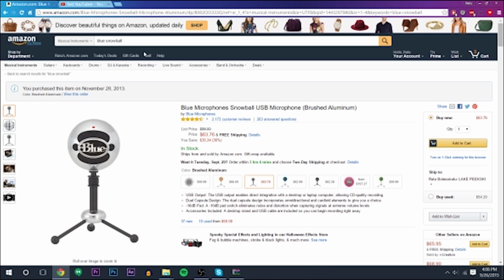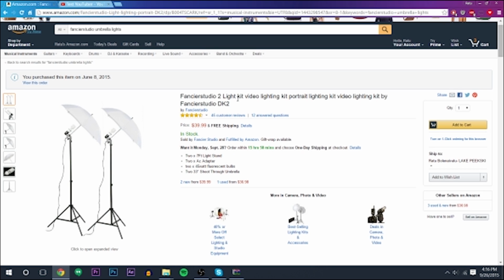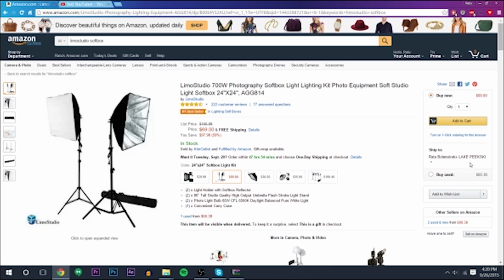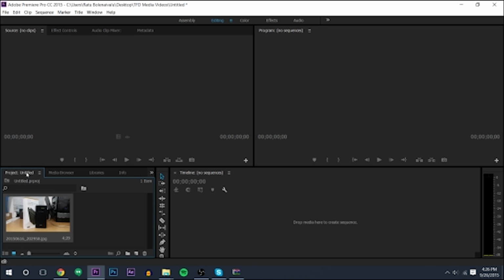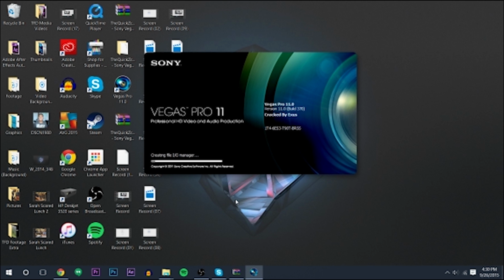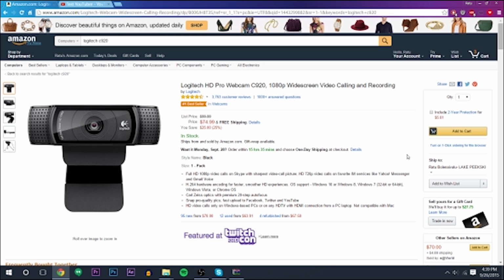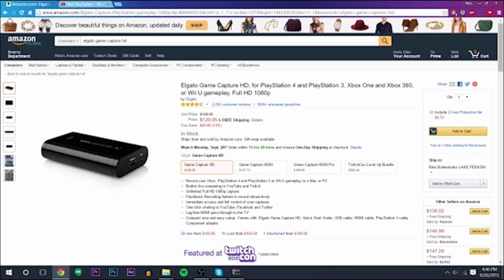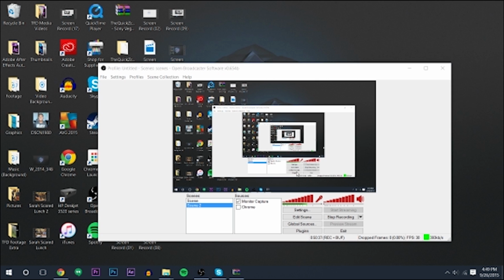How To Start A YouTube Channel - 2015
READ MORE FOR TIMECODE, LINKS AND MORE!

EQUIPMENT:

Cameras:

Nikon D3200 w/ 18-55 mm Kit Lens
Canon T3i w/ 18-55 mm Kit Lens

Microphones:

Blue Snowball
Blue Yeti
Honorable Mention

Lighting:

Fancierstudio Lighting Kit
LimoStudio Soft Boxes

Webcam/Facecam:

Logitech C920 1080p Webcam
Microsoft Lifecam HD 3000

Game Capture Card (a.k.a PVR):

Elgato Game Capture

TIMECODE:

00:56 - 1. Creating A YouTube Channel
01:25 - 2. Graphics (Channel Art, Intros, etc.)
03:40 - 3. Equipment
10:28 - 4. Editing Software
15:41 - 5. Gamer's Equipment
21:45 - 6. Creating Your First Video
23:57 - 7. Upload Schedule
24:56 - 8. Sharing Your Videos
26:27 - Outro

Thank you guys so much for watching the video!  If you enjoyed the video, please make sure to leave a like and drop a comment down below of what you thought about the video and what I should improve on in my future videos.